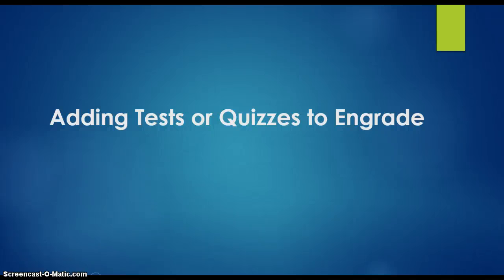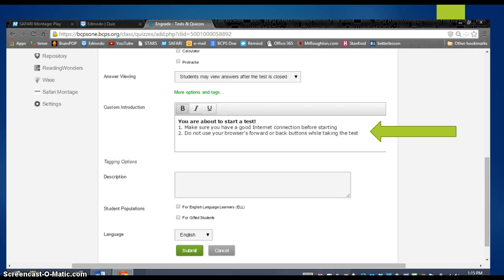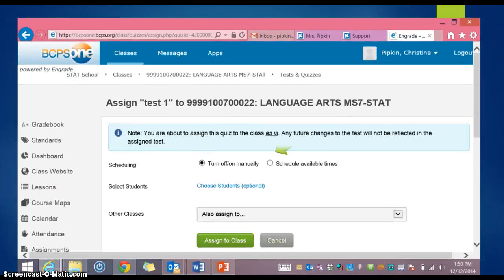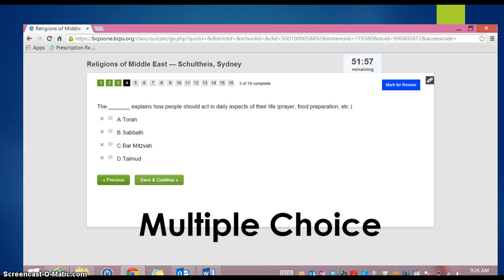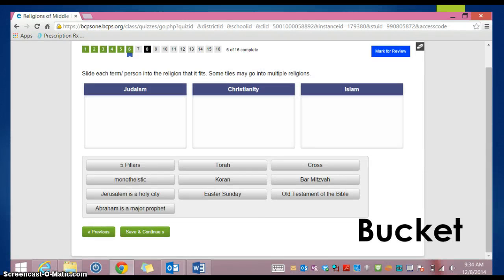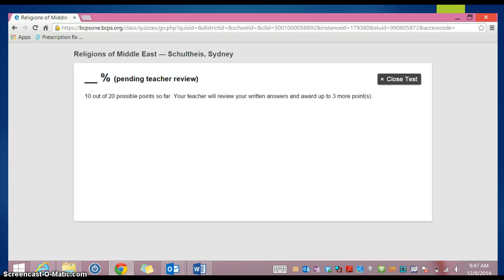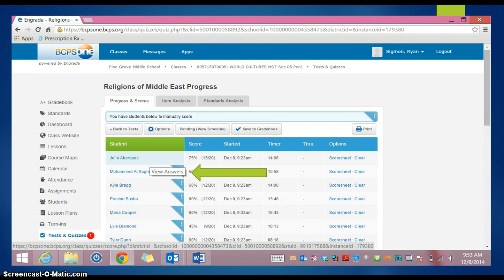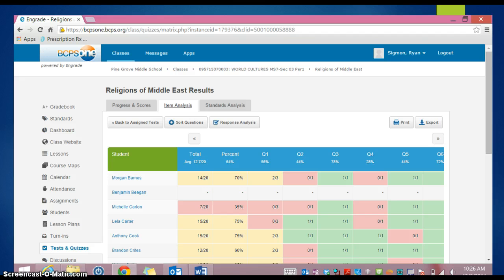Adding Test and Quizzes to Engrade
Directions and screenshots for teachers who wish to add a test or quiz to Engrade.